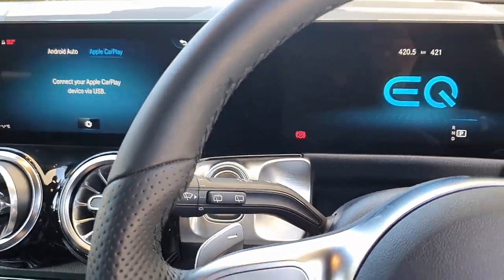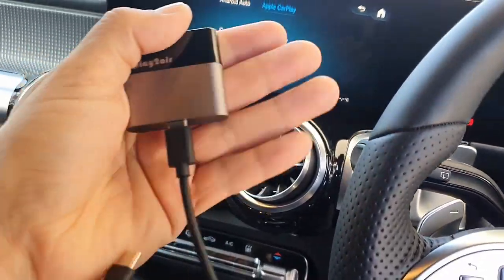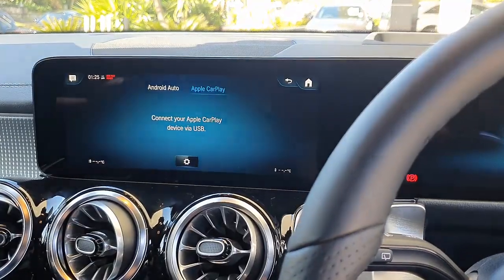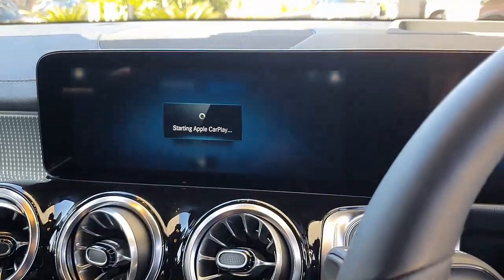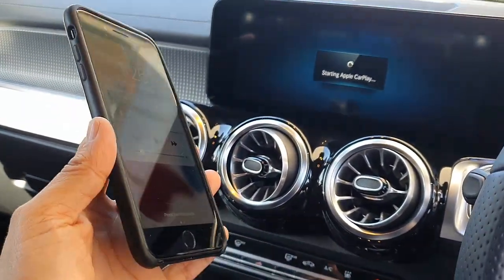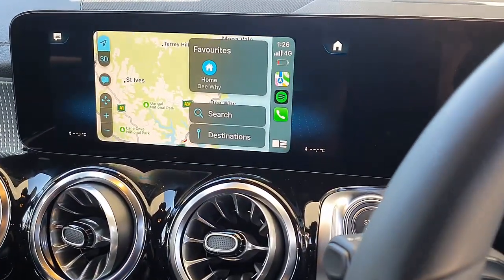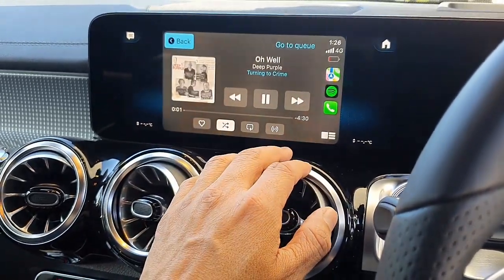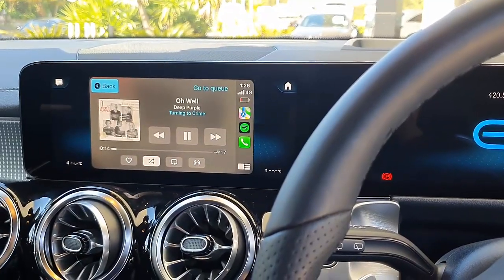Viseeo Play2Air Smallest Wireless Carplay adapter for iphone in the market tested Mercedes Benz EQB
Probably the best and the smallest Wireless Carplay adapter in the market now. Other adapters do not work with Mercedes Benz but the Bovee Viseeo Play2Air works just fine. We have tested it on a Mercedes Benz EQB 250. Also it comes with a USB and USB Type-C cables to match your car port.